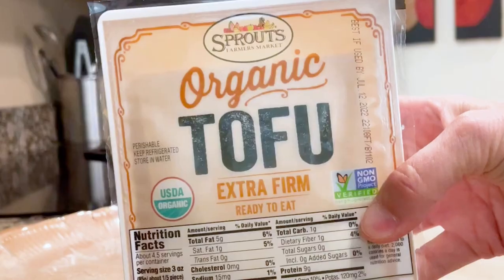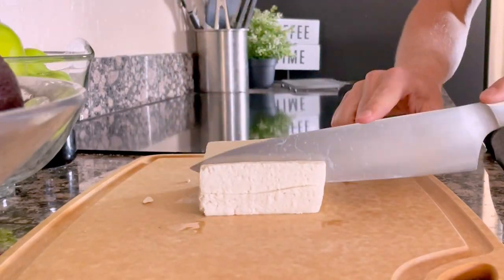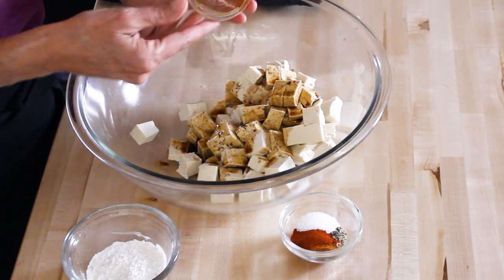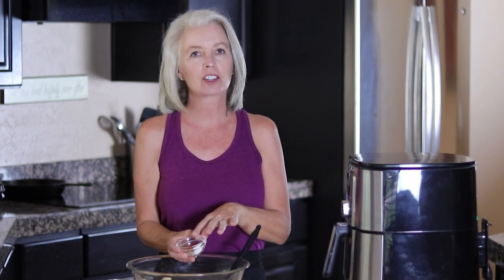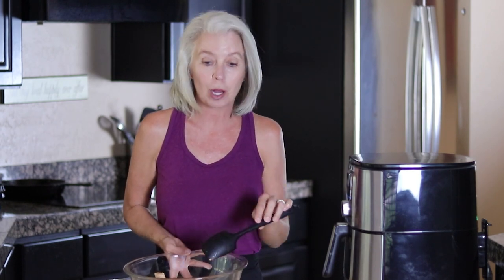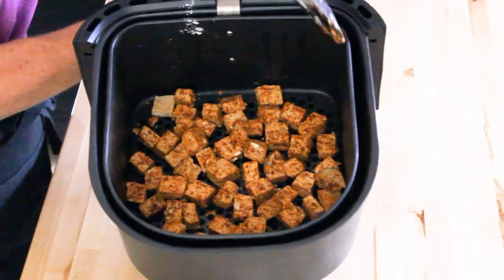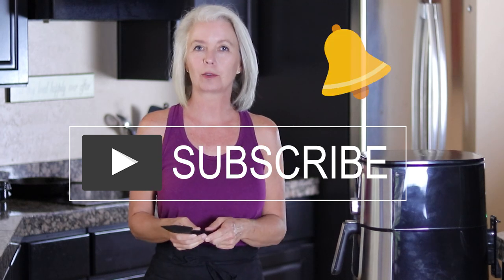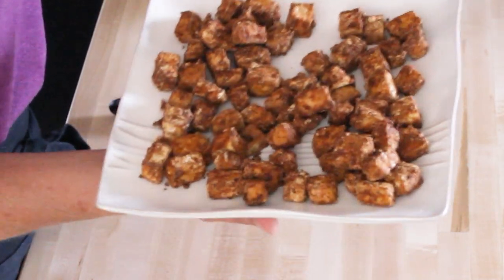Crispy Air Fryer Tofu | Game Changer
Crispy Air Fryer Tofu 👉 Get FREE Top 10 Anti Inflammatory Foods to Eat and Avoid

My tofu used to suck. Until I tried air fryer tofu. Today on The Spicy Apron I'll show you the best way to make tofu in an air fryer. There's a secret to crispy air fried tofu and you'll learn it here. So if you're looking for the best air fryer tofu recipe, then start with these air fry tofu cubes. I'll never go back to baked tofu after learning how to make this airfryer tofu. Your family will finally love it when you make air fryer crispy tofu. Enjoy!